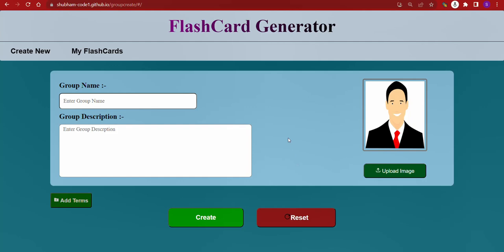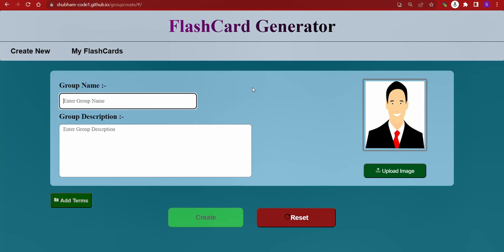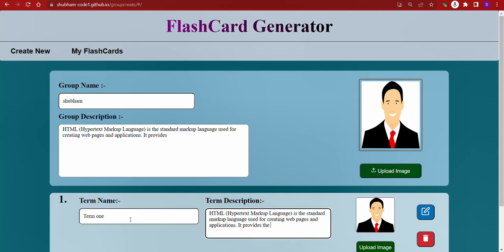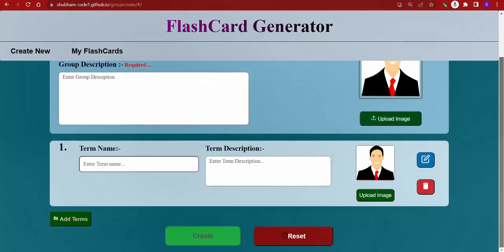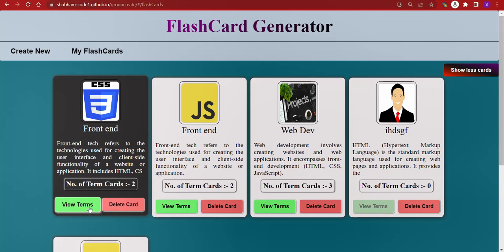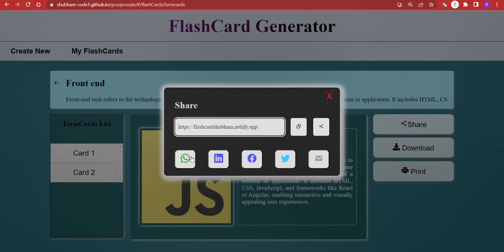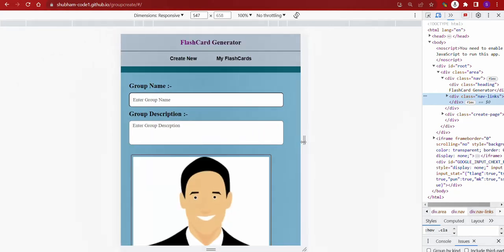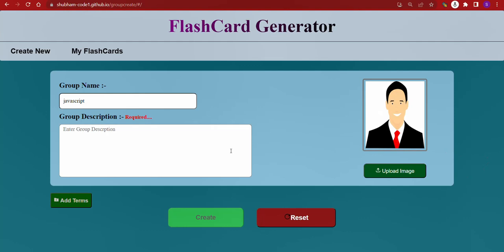flashcard-generator || Almabetter - Capstone Frontend Project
Project Summary : -

The front-end project is a flashcard generator application that allows users to create and manage their own flashcards. It features a navbar with two links: one for creating cards and the other for accessing the created cards. When creating a card, the user can add a group and term cards, optionally including photos. The card section is validated, with specific character limits for group and term details. The "My Flashcard" page displays created cards, showing group details and term card counts. Users can delete existing card and view all term cards. The "Term Card" page showcases individual term cards with associated details and offers download, print and copy different social media links in a modal.

Components and their features -

• Navbar Component: The Navbar component is a persistent navigation bar that allows users to navigate through different pages in the project.

• FormInput Component: The FormInput component serves as the default landing page for the project. When the user creates or submits a form, the data is stored in the browser's LocalStorage.

• FlashCards Component: The FlashCards component displays all the flashcards generated by the user. It can be accessed by clicking the "myFlashcards" link in the Navbar component.

• EachFlashCard Component: The EachFlashCard component is a separate component that is rendered within the FlashCard page. It dynamically maps the form data stored in LocalStorage to display individual flashcards. Each flashcard has a "view" button that leads to the TermCard page.

• TermCards Component: The TermCards component contains the term cards. It displays the terms created by the user and is navigated to from the EachFlashCard component.

• TermDisplay Component: The TermDisplay component is a separate component that displays the term's photo, name, and description. It is dynamically rendered within the TermCards component when a user clicks on a specific term card.

• Modal Component: The Modal component is used to copy different social media links. It appears as an input field within a modal dialog.

• ModalShareButton Component: The ModalShareButton component is dynamically rendered within the Modal component. It provides the functionality to share the social media links.